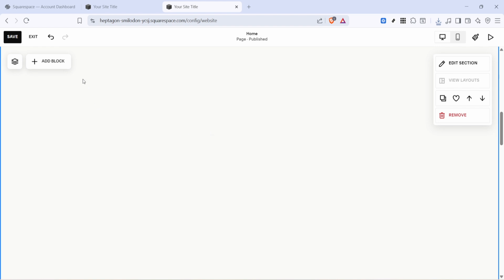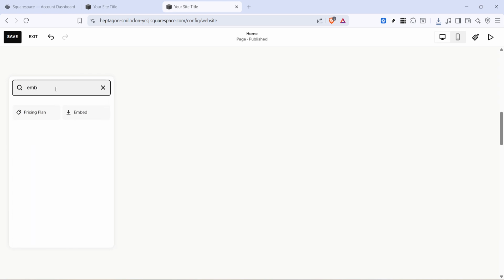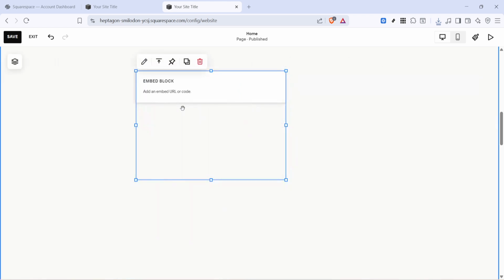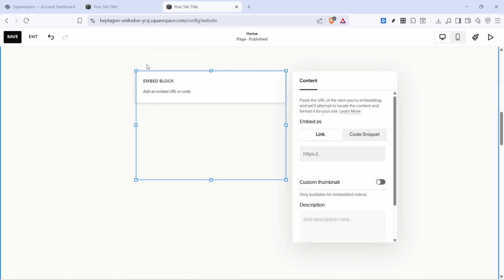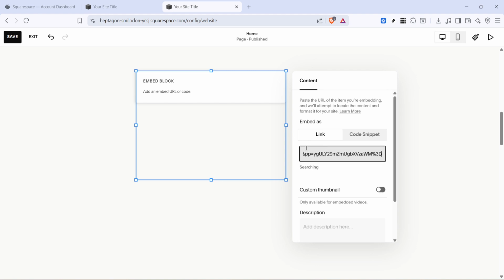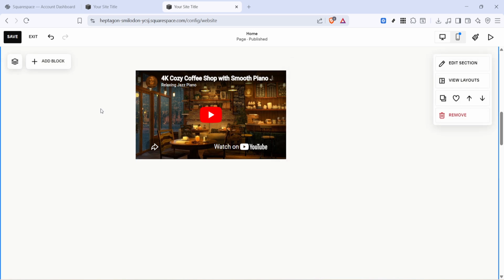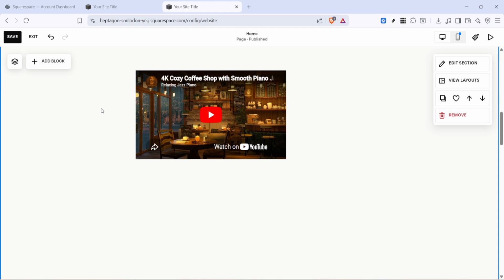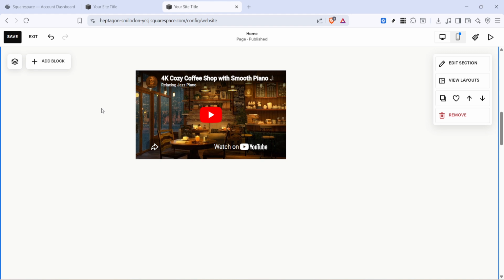How to Add A YouTube or Vimeo Link to Your Site in Squarespace (Step By Step 2026)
How to Add A YouTube or Vimeo Link to Your Site in Squarespace